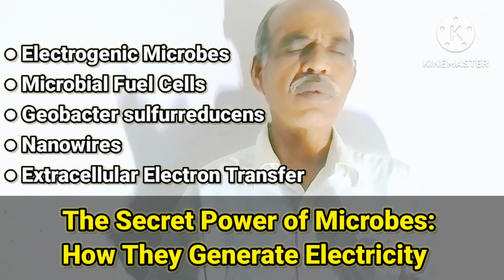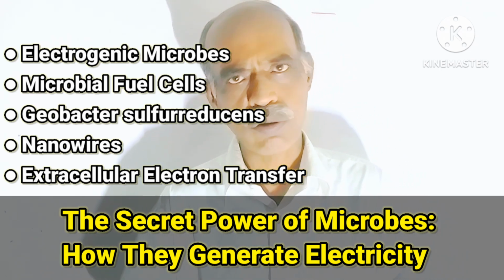The Secret Power of Microbes: How They Generate Electricity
About the Video:
What if the key to clean energy was hiding in plain sight—in the dirt, in wastewater, or even in our own bodies? In this video, we uncover the secret power of microbes that can generate electricity! Learn how electrogenic bacteria like Geobacter use extracellular electron transfer to power microbial fuel cells. From renewable energy to waste treatment, this breakthrough in bioelectricity could change the world. Perfect for science lovers, students, and tech enthusiasts. Watch now and get electrified by nature!

Creators of this video:
1. Miss Shreya Mandal (Medical Sciences)
2. Miss Camalia Bose (Comp. Engineering)
3. Miss Sangita Ghanti (Mech. Engineering)
4. Mr. Dipak Shaw (Science & Technology)

Camalia's YouTube Channel:
'Beauty with Cam' (/@camaliabose )